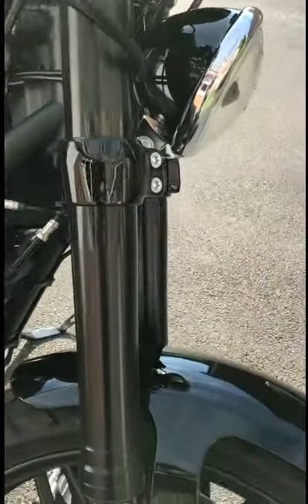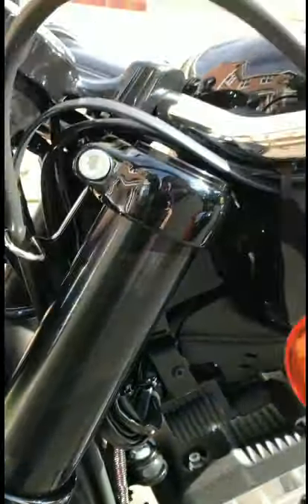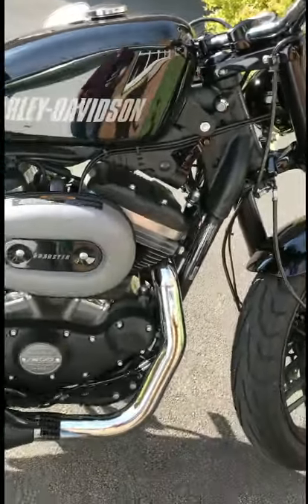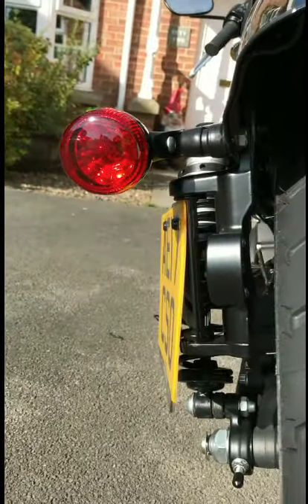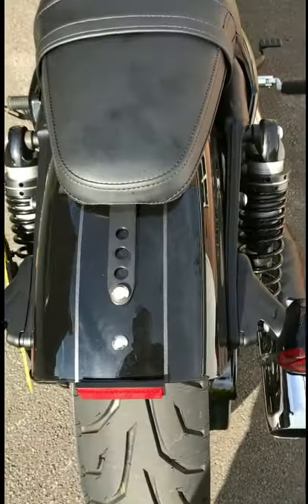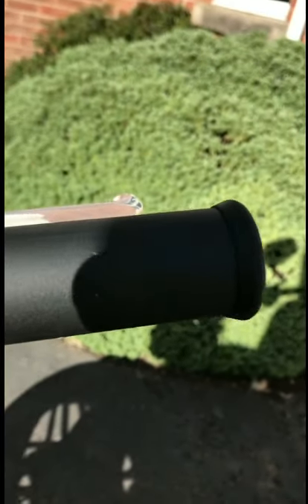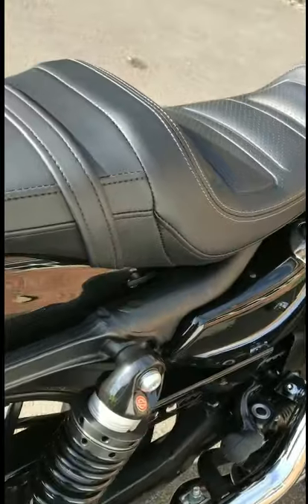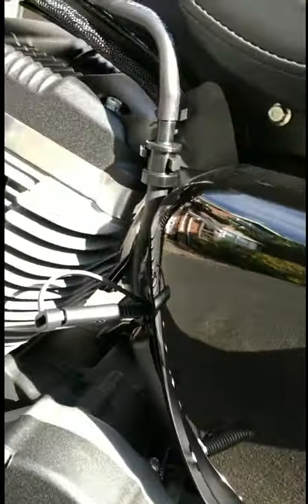2017 Harley Davidson Sportster Roadster Unboxing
2017 Harley Davidson Unboxing Video.